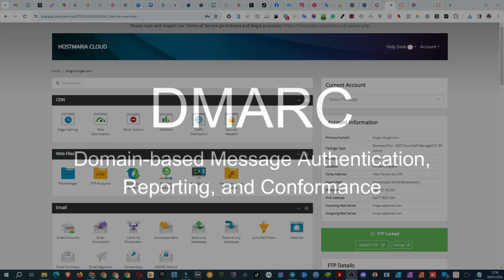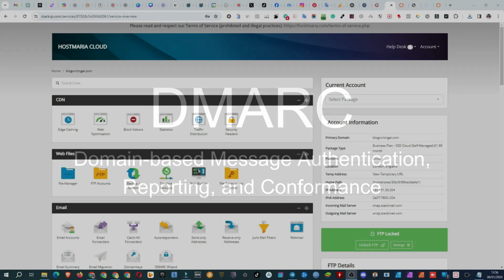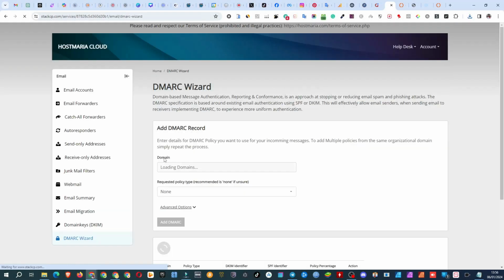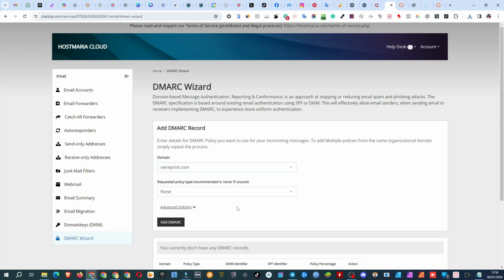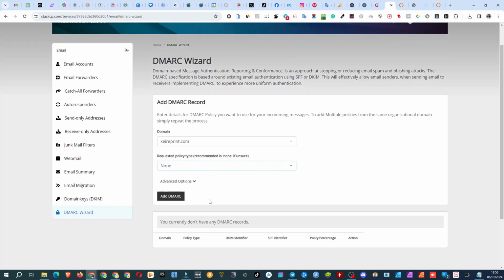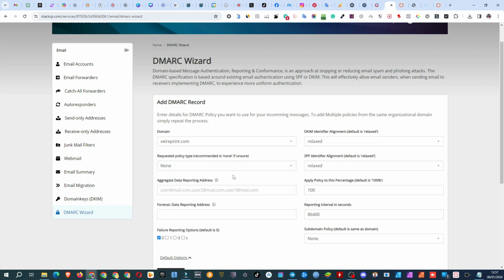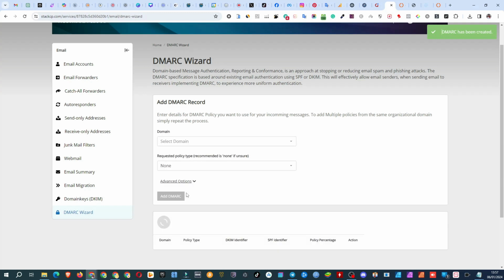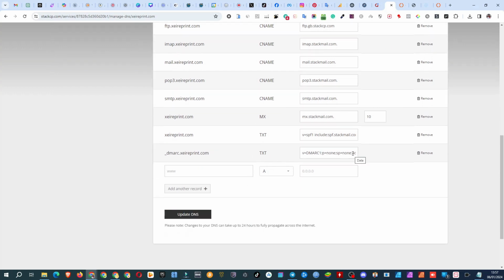DMARC set-up Tutorial: Secure Your Emails with DMARC Wizard using your StackCP dashboard.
DMARC Implementation Tutorial: Secure Your Emails with DMARC Wizard using your StackCP dashboard.

Unlock the power of DMARC (Domain-based Message Authentication, Reporting, and Conformance) to fortify your email security and thwart phishing attacks.

The DMARC, or Domain-based Message Authentication, Reporting, and Conformance, is a method to reduce email spam and phishing attacks. It utilizes existing email authentication methods, such as Sender Policy Framework and DomainKeys Identified Mail.

To enable this feature, use the DMARC Wizard tool to create a DMARC policy for your domain and then add it to your DNS records.

Here's how to do it:
1) In your dashboard, go to 'DMARC Wizard' under the 'Email' section.
2) Select your domain name in the 'Domain' field.
3) From the drop-down menu, choose the desired policy type. If unsure, the recommended option is 'None,' which means you'll only monitor DMARC reports without taking action on emails that fail the DMARC check.
4) Optionally, click 'Advanced Options' for further customization of your DMARC policy. Here, you can specify the DKIM identifier, the SPF identifier, the policy percentage, and the action for emails failing the DMARC check.
5) Click 'Add DMARC' to generate your domain's DMARC record.

The DNS record is automatically added for you as a TXT record with '_dmarc' as the host name.

You've now successfully added a DMARC record to your domain using the DMARC Wizard tool!